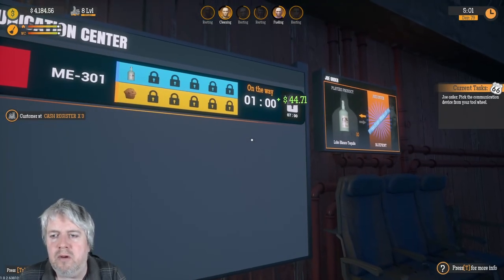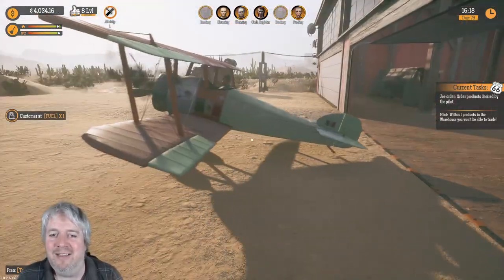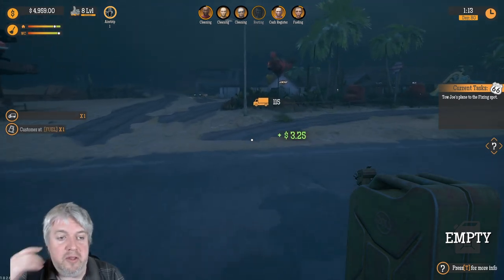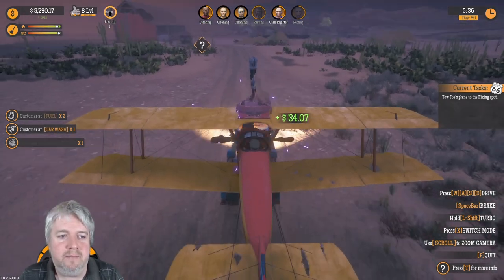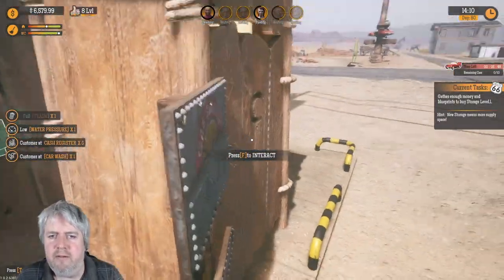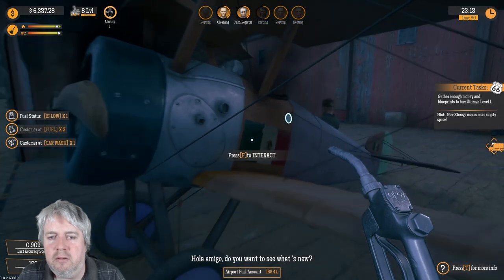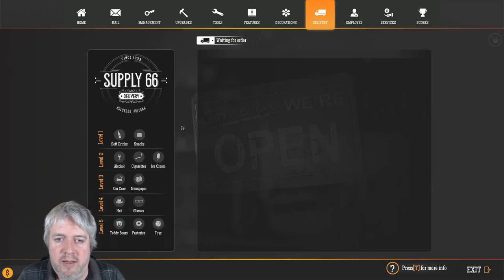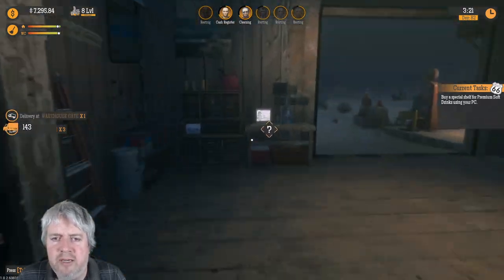NEW DLC - AIRSTRIP - Blueprints - Gas Station Simulator - Lets Play - 23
We played the Early Days demo of Gas Station Simulator a couple of weeks ago. We'll now be playing the full game and seeing how far we can renovate our beat up Californian gas station 'The Dust Bowl'. We have now played through the full game and are looking at the 'Can Touch This' DLC.

We have completed the Can Touch This DLC, and now are going to be moving over to the new AIRSTRIP DLP. We'll be meeting a new character, driving a new vehicle and upgrading a large new space as we create our Airstrip.

We made some significant progress in the last episode, and are now trying to figure out how to trade with the planes that fly into our little airstrip. We have some important goals today. One of which will be trying to get blueprints to help us upgrade our facilities.